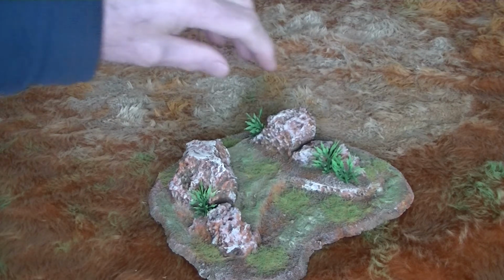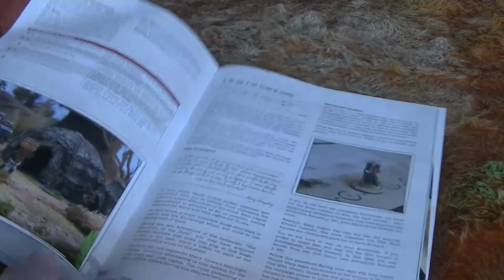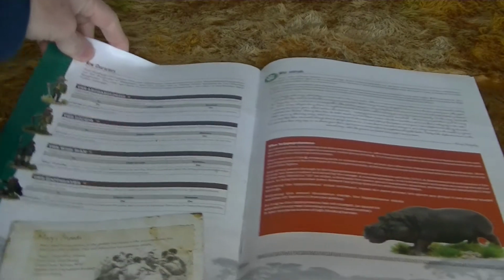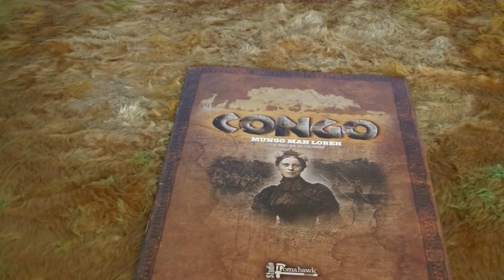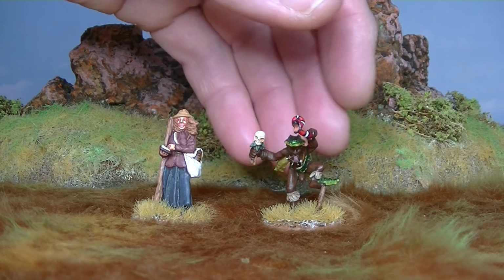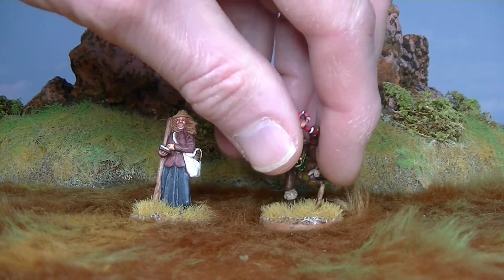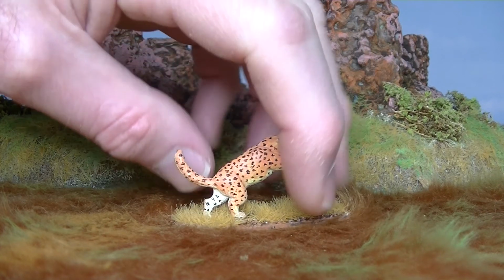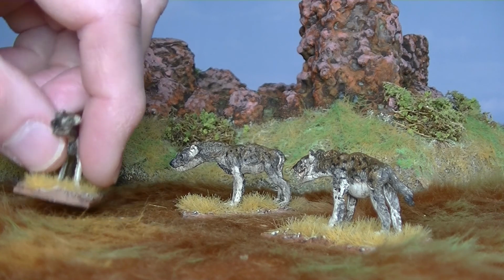Congo New Arrivals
What's new to my Congo collection.